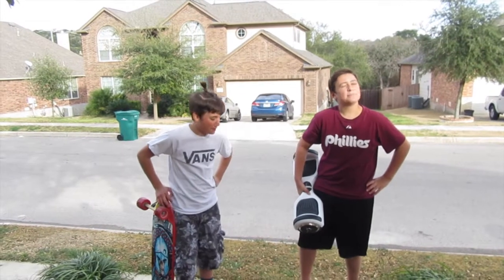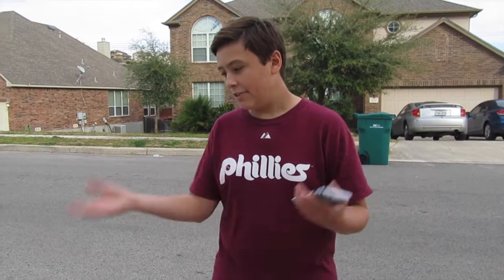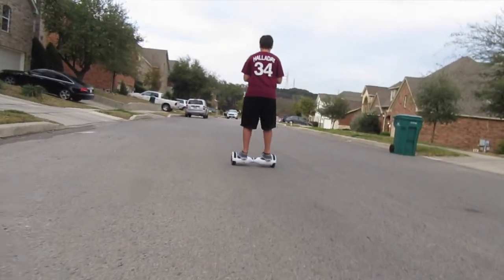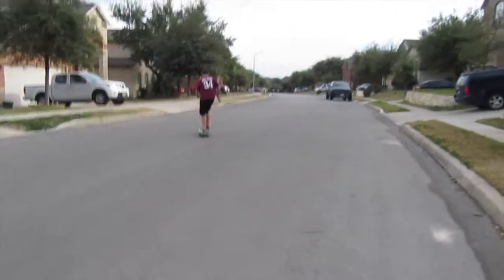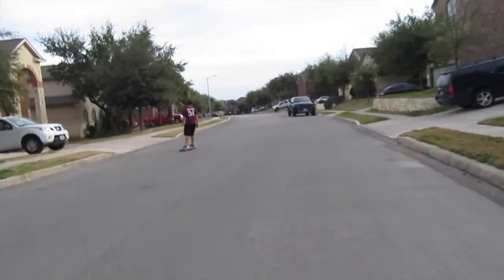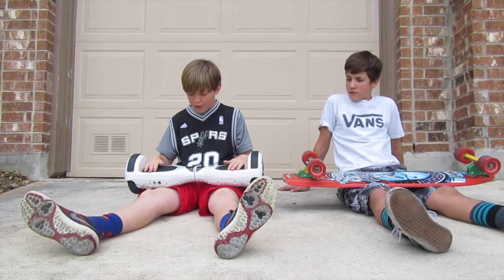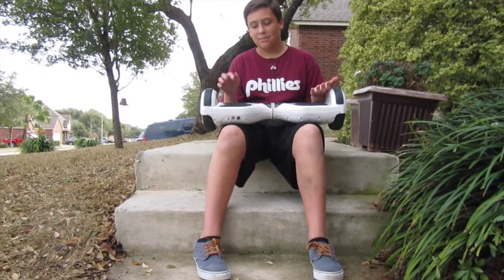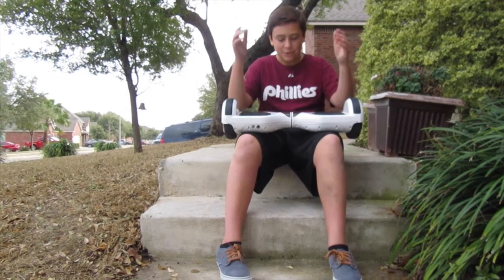Longboard Vs Hoverboard!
Hunter and Karl match up a longboard and a overboard to see which is better!